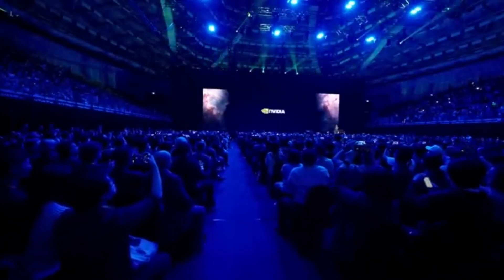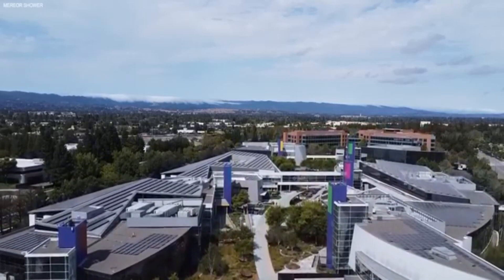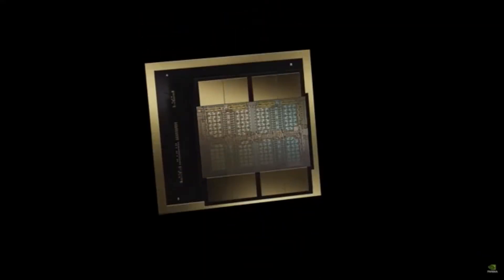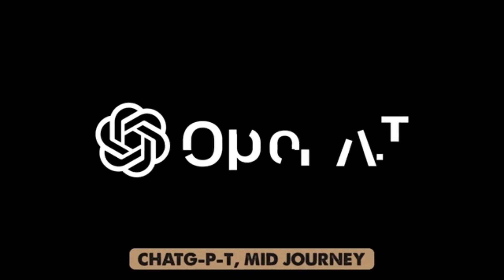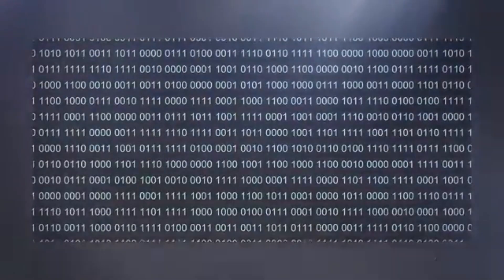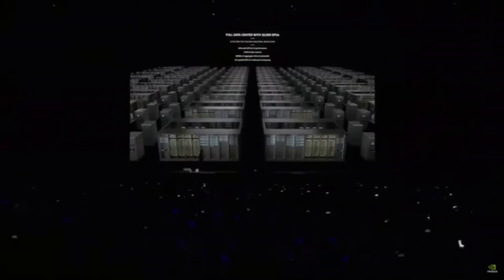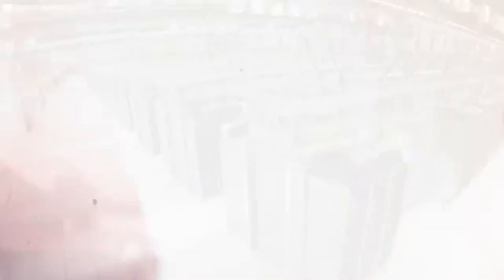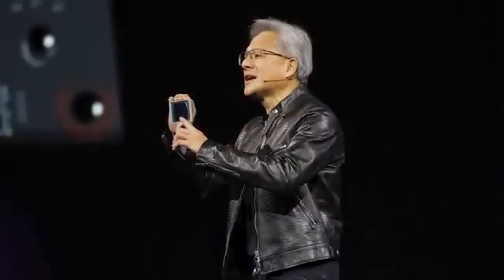Nvidia's Breakthrough AI Chip Defies Physics (GTC Supercut)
Nvidia's Breakthrough AI Chip Defies Physics (GTC Supercut). In this supercut from the GTC conference, we dive into the revolutionary architecture, unprecedented processing power, and mind-blowing efficiency that make this chip a game-changer for AI and computing. From the unveiling of cutting-edge innovations to the staggering real-world applications, this video encapsulates Nvidia’s vision for the future of artificial intelligence, cloud computing, and machine learning.

This breakthrough isn't just about speed—it's about redefining what's possible. With enhancements that promise exponential performance gains while minimizing power consumption, Nvidia's latest AI chip is poised to revolutionize industries ranging from autonomous vehicles to scientific research. The presentation highlights jaw-dropping demos, expert insights, and behind-the-scenes engineering marvels that showcase just how far Nvidia is pushing technological frontiers.

Whether you're an AI enthusiast, a tech professional, or simply curious about the future of computing, this video delivers everything you need to know in one concise, action-packed breakdown. Witness the future unfold before your eyes as Nvidia shatters expectations and sets a new benchmark for AI acceleration. Don’t miss out—watch now and see how Nvidia is shaping the next era of artificial intelligence!